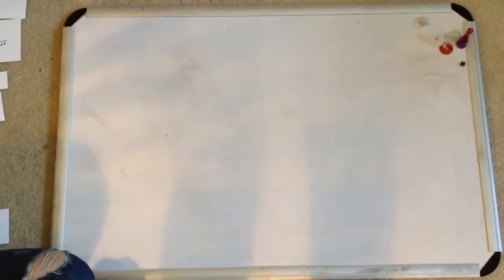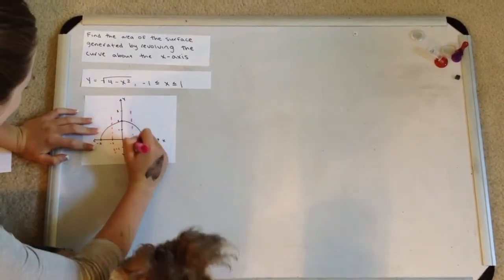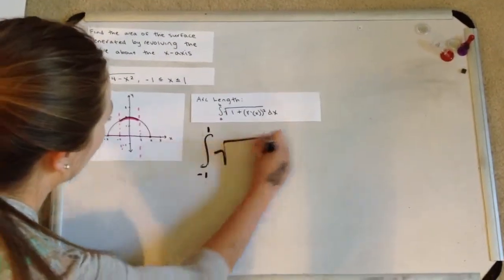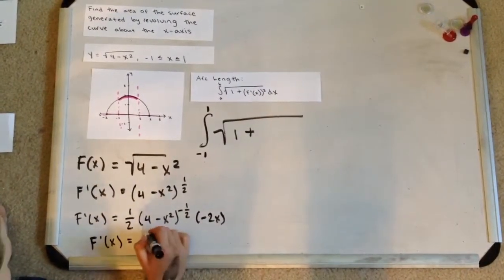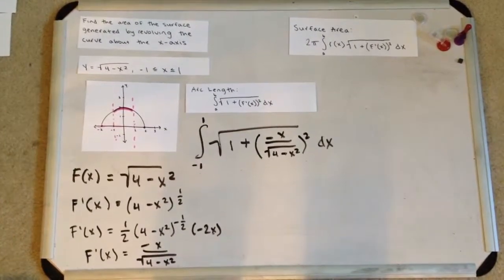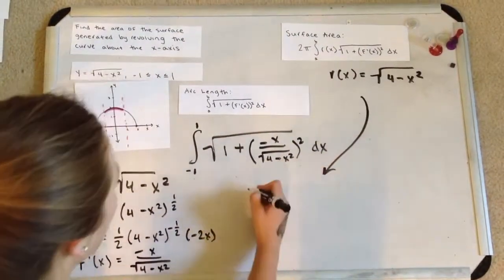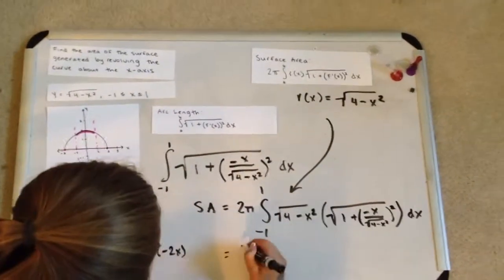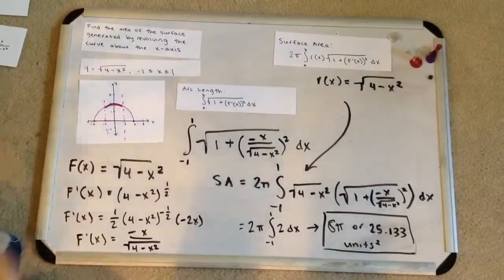Area of the Surface of Revolution Problem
A area of the surface of revolution problem worked out